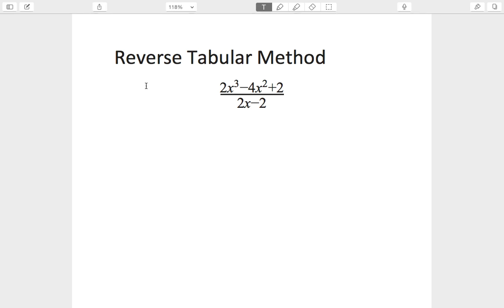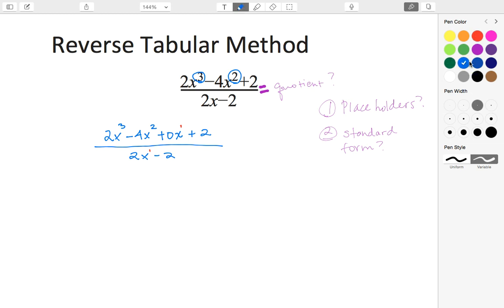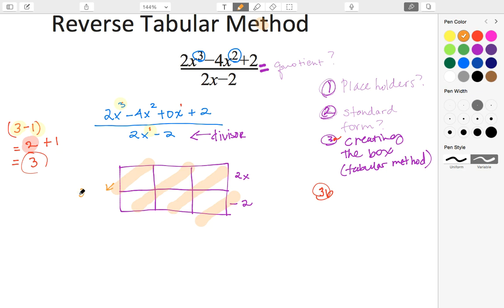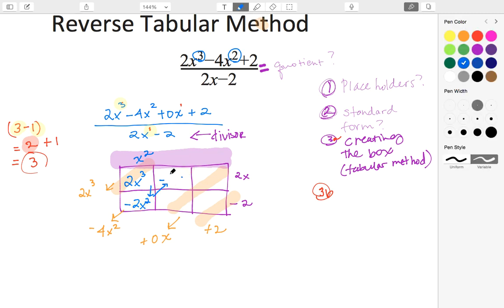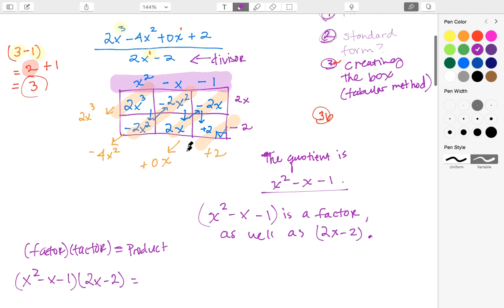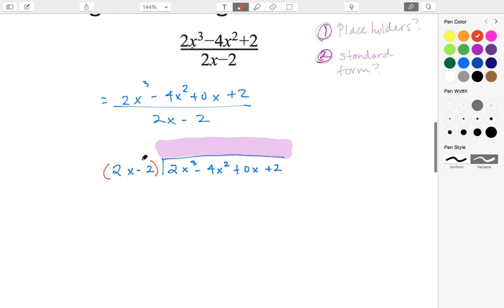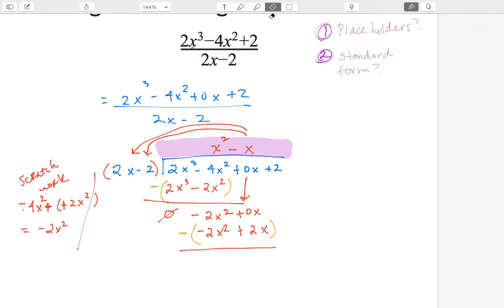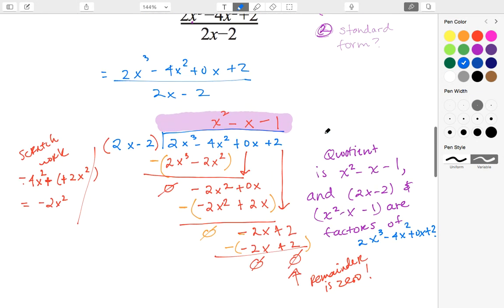Video Resource: Polynomials Reverse Tabular Method & Long Division Algorithm